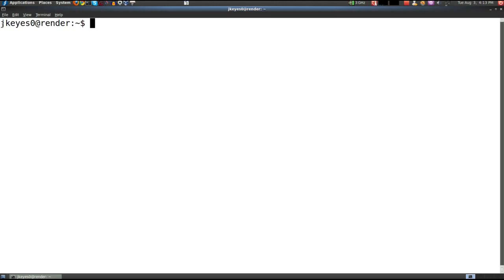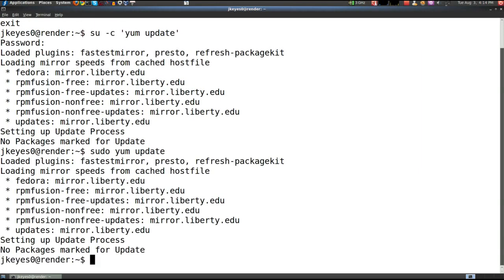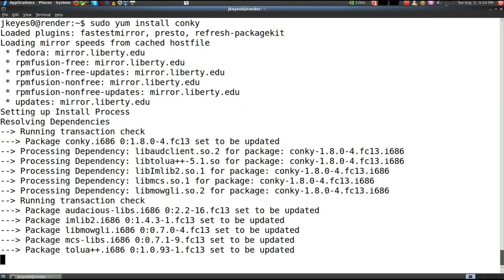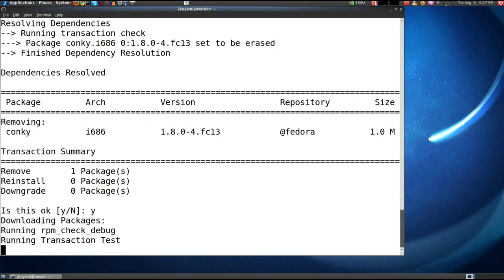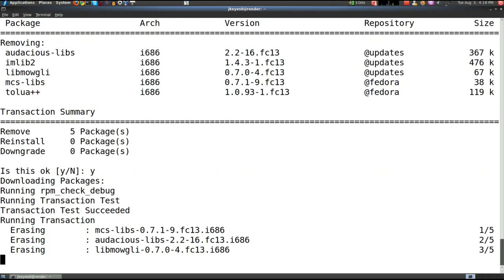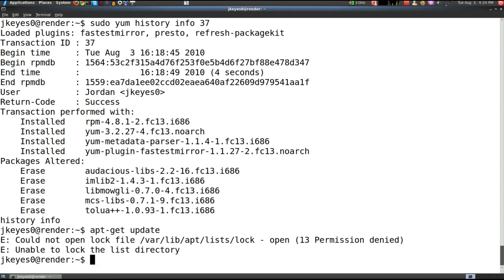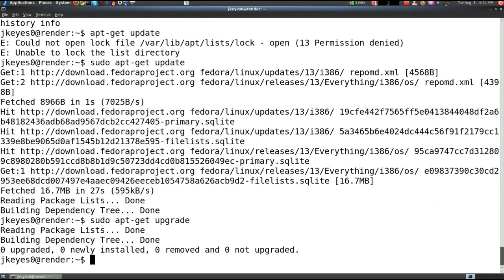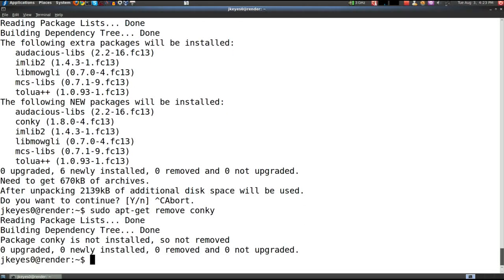Intro to the Linux Terminal Part 2: Using Sudo / Su, Installing and Updating Software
Hopefully a helpful introduction to the idea of using su and sudo to escalate permissions on a system, then installing or updating software on that system (Fedora and Ubuntu methods specifically demonstrated)